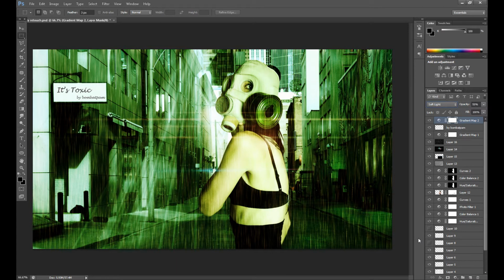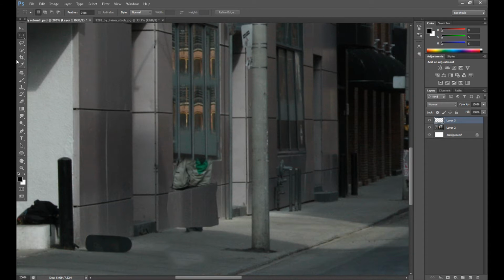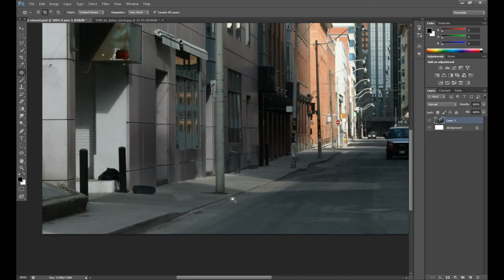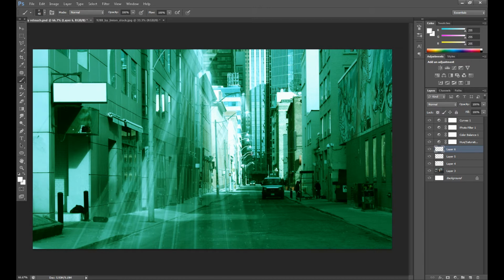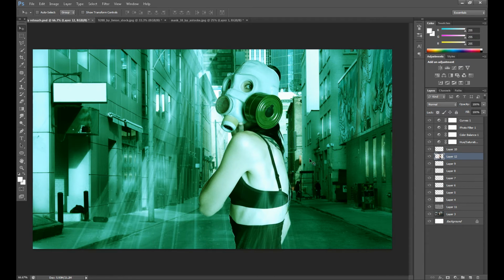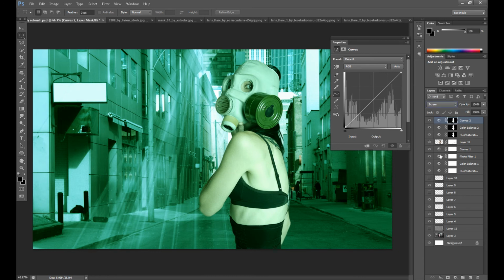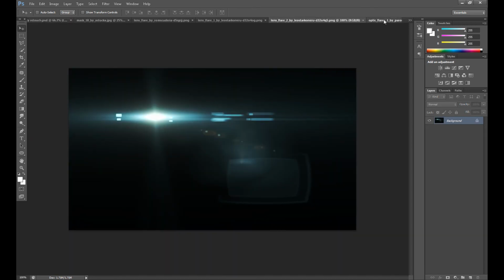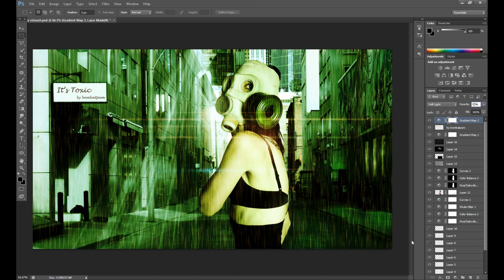Dark Conceptual Manipulation - Photoshop Tutorial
In this intermediate difficulty manipulation tutorial I will show you how to create perfect dark scene manipulation with toxic atmosphere in Photoshop. I'll show you such a things like color adjust, how to create toxic rain, how to apply light flares into you project and finally how to create an awesome contrast with a little bit of drama.